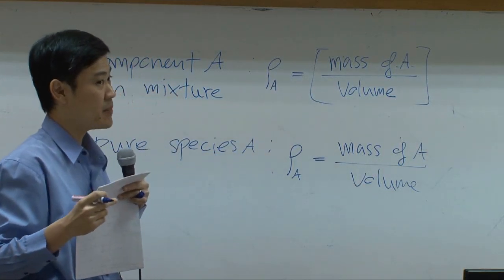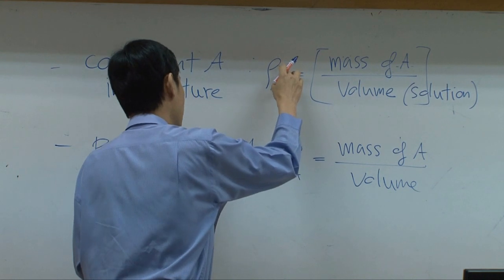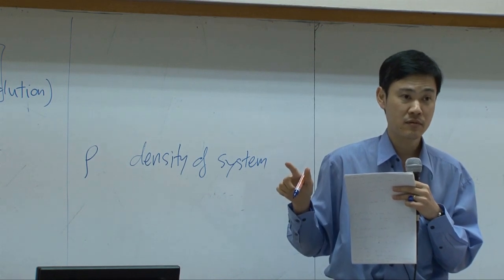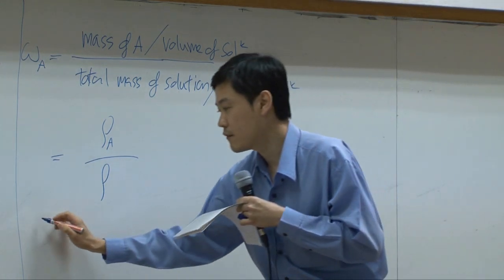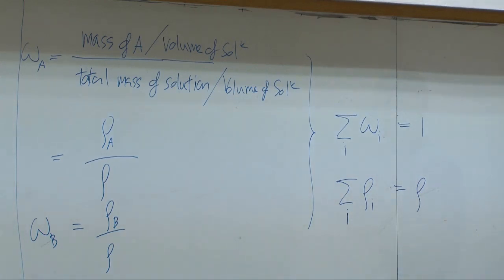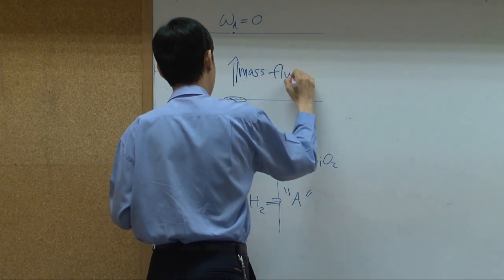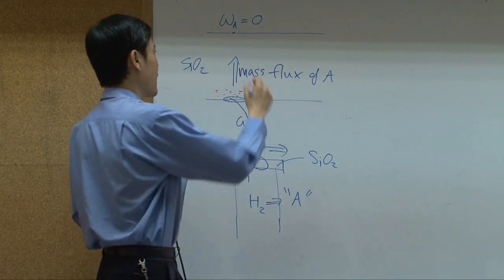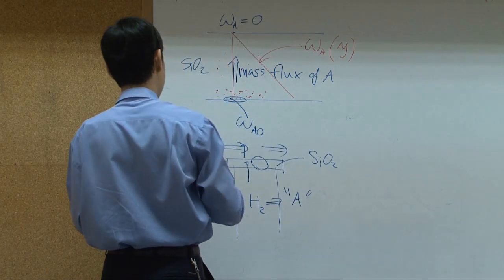Transport Phenomena lecture on 23-01-13 - Mass transport 1/8 (part 2 of 6)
Lecture on fundamental mass transport and Fick's law (lectured by Dr. Varong Pavarajarn, Chulalongkorn University, THAILAND).